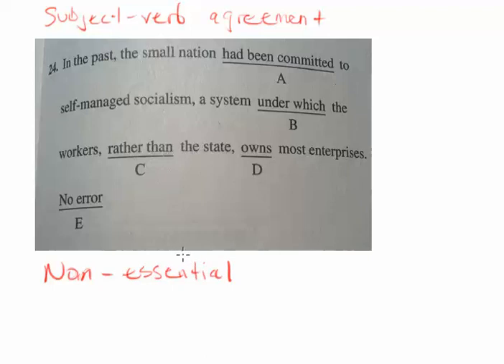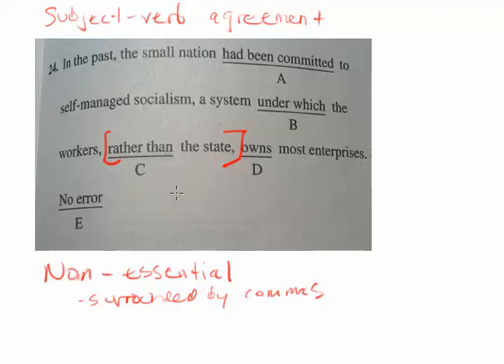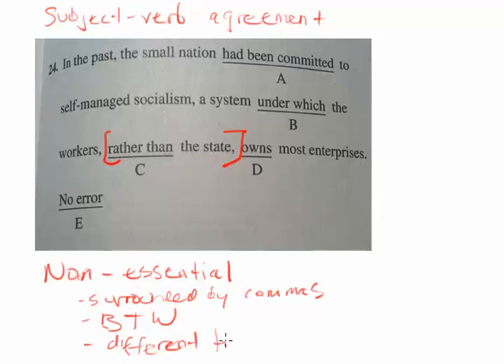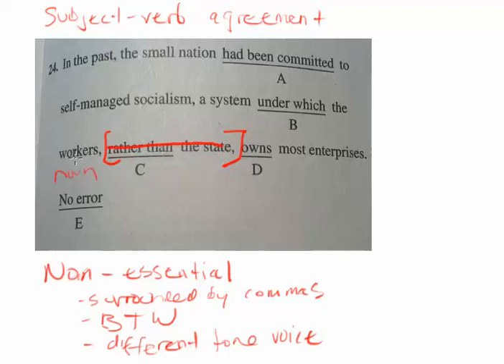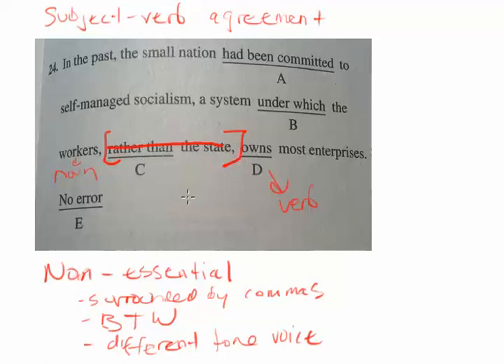SAT grammar: subject verb agreement with non-essential phrases